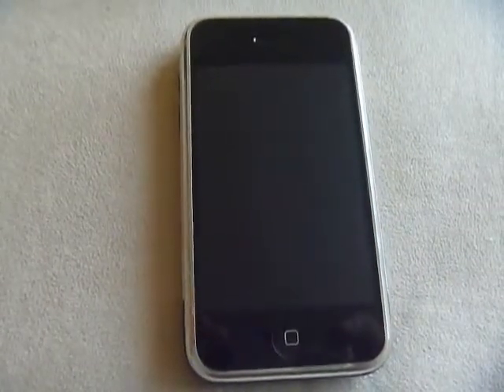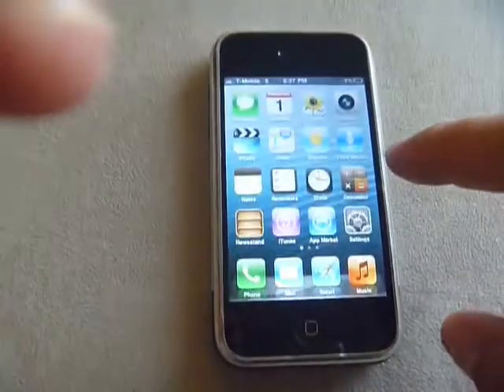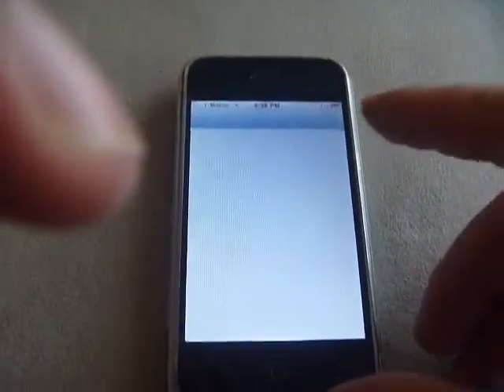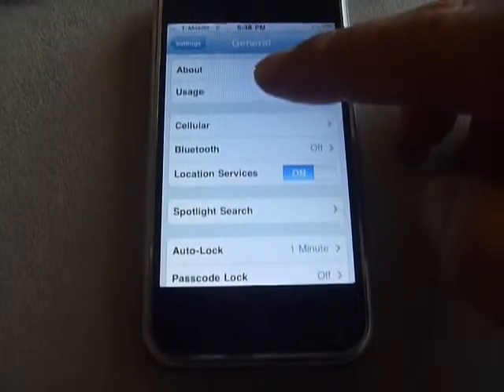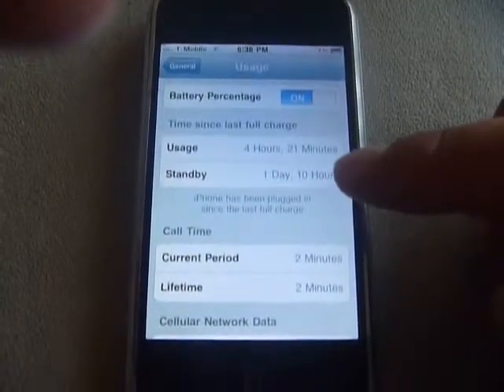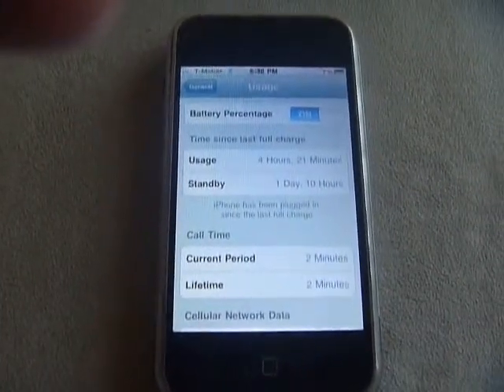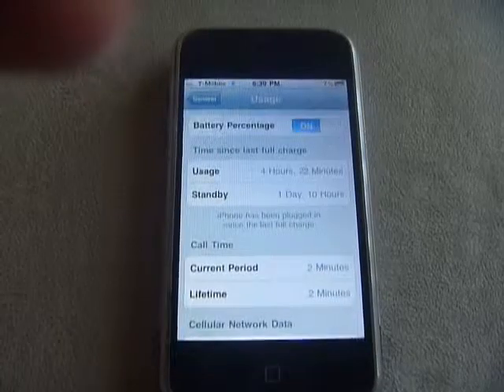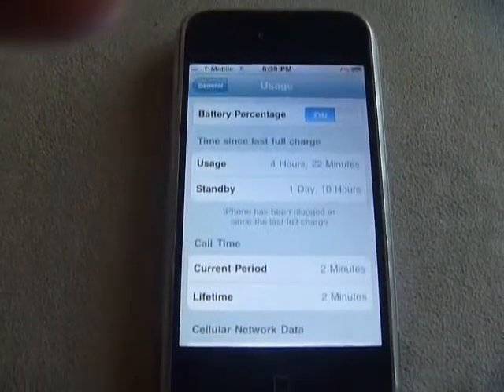Battery Life fixed after iOS reinstallation on my Friends Iphone 2g (a1203)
Here is my friends iphone 2g a day and a half after re-installing the OS using custom firmware whited00r.  Installing the firmware was VERY easy.  I then tested the phone.
The phone lasted for 1 day and 10 hours... at roughly 4 hours of use.  To me, that's pretty normal usage for an iphone.  Previously before the update, the phone was running less than a day of battery life.  This was with doing very little with the phone.

In my testing, I inserted my sim card and ran regular tests such as phone calls, texting, and taking pictures and video.  Yes, after installing whited00r's firmware, it includes a video camera app called cycorder which allows for video recording (why didn't apple just include their own video camera app... i don't know why?)  Regardless, the iphone's battery life has been restored.

Why was battery life so bad?  Bad applications that were either sending too many push notifications or they were just running in the background.  The phone was  unlocked through jailbreak, but I don't know if it was properly activated (ie.. if push notifications was ever fixed).  No battery replacement was needed for this phone.